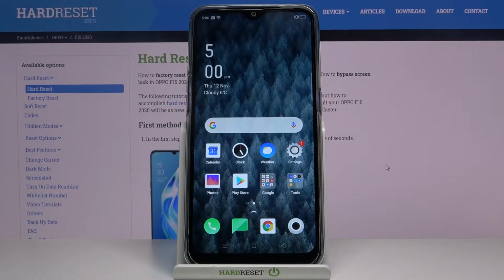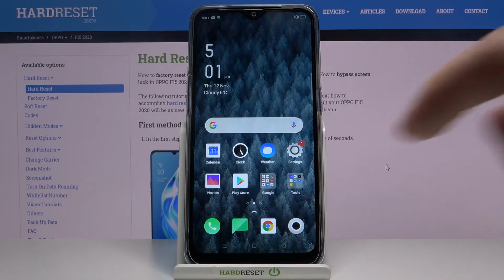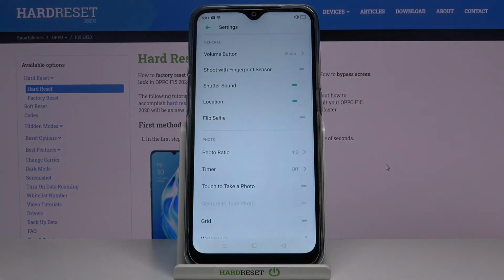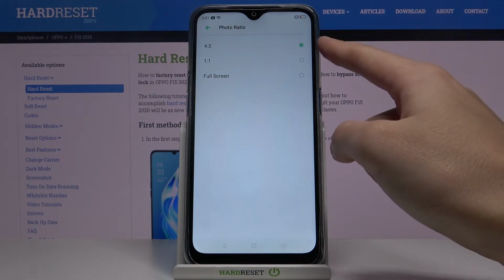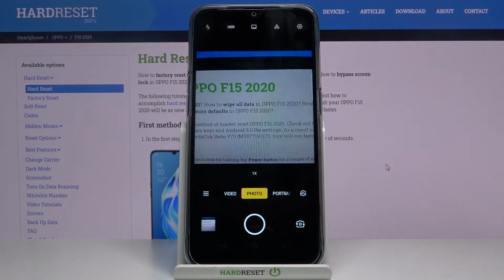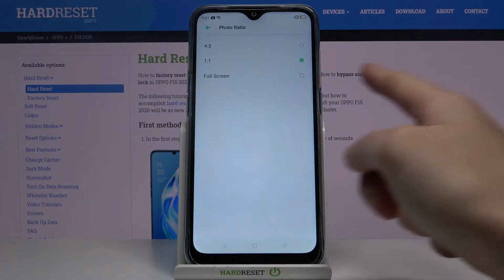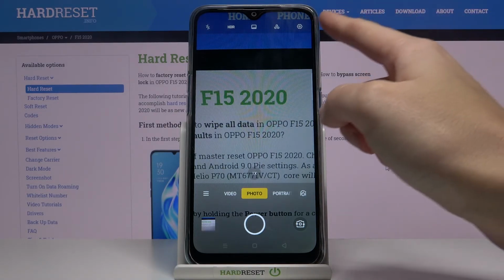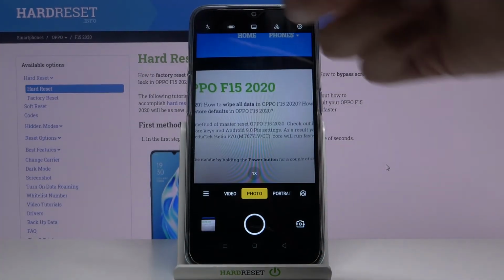How to Change Aspect Ratio in OPPO F15 2020 – Find Ratio Options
Learn more info about OPPO F15 2020:
If you’re wondering how to change aspect ratio in OPPO F15 2020, then here we are coming with help! In this tutorial we’d like to share with you how easily you can find proper camera settings which are connected to the photo aspect ratio and how to change it in order to make it just like you want to. So let’s follow all shown steps and successfully change aspect ratio.

How to change aspect ratio in OPPO F15 2020? How to adjust camera aspect ratio in OPPO F15 2020? How to personalize Huawei camera’s aspect ratio? How to configure aspect ratio in OPPO F15 2020? How to open camera settings in OPPO F15 2020? How to set up camera in OPPO F15 2020?